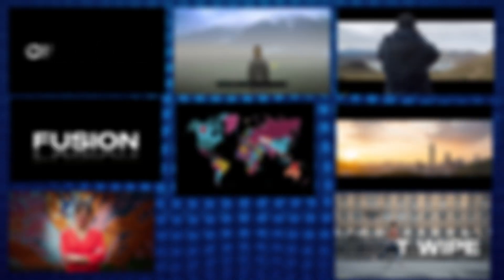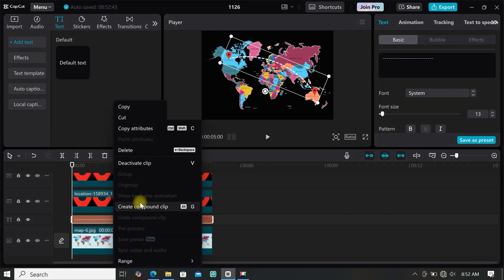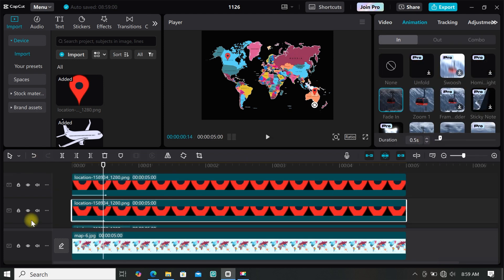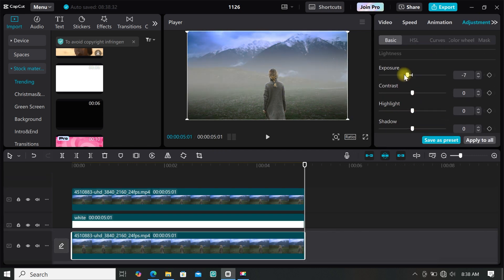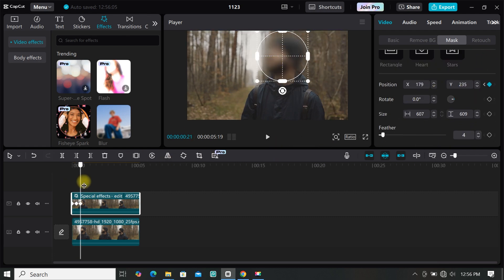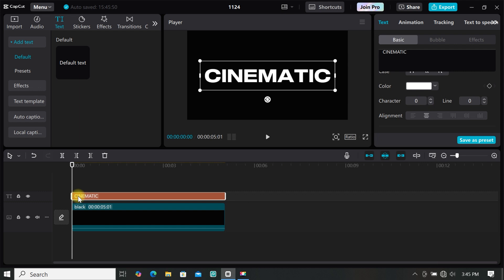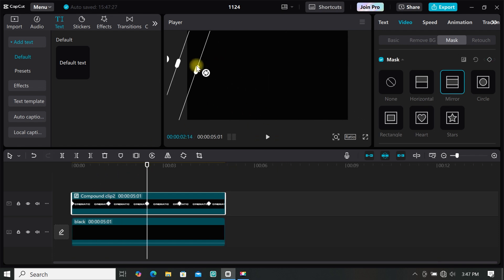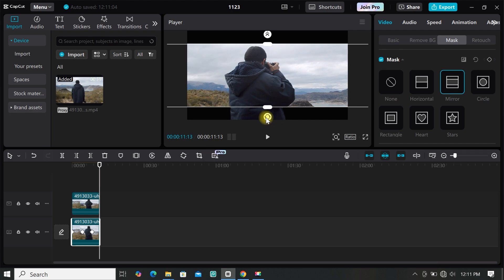10 Amazing Masking Effects In Capcut (Capcut Tutorial)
10 Amazing Masking Effects In Capcut (Capcut Tutorial)

Ready to take your video editing skills to the next level? In this video, we will showcase 10 Amazing Masking Effects in Capcut that you can use to create eye-catching and professional-looking edits. 🎥✨

Learn how to use Capcut’s masking tools to create seamless transitions and creative effects that will captivate your audience. We’ll guide you through each effect step-by-step and explain into detail. Whether you’re editing for TikTok, YouTube, or any other platform, these masking techniques and effects will set your videos apart.

📌 What You’ll Learn in This Video:

How to use Capcut's masking tools effectively.
Tips and tricks for smooth transitions and creative effects.
Unique ideas to make your edits stand out!